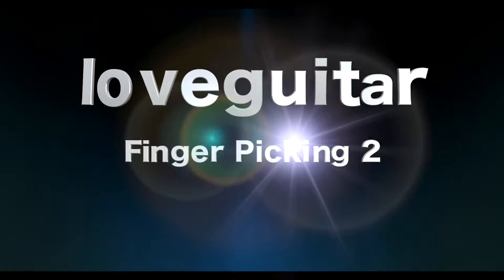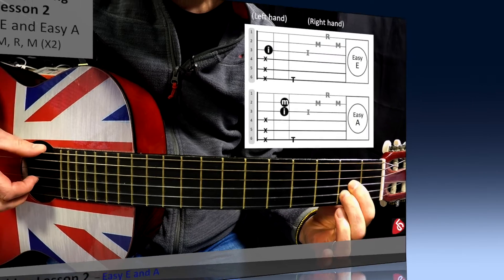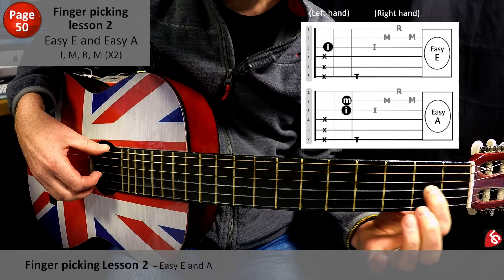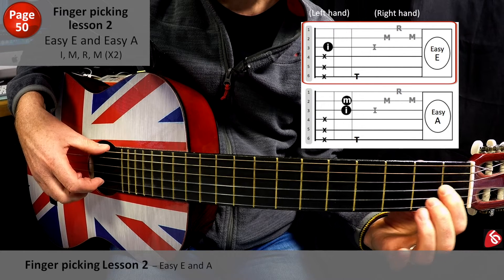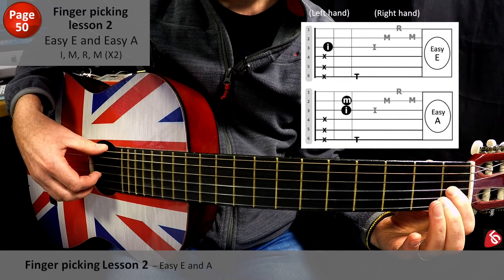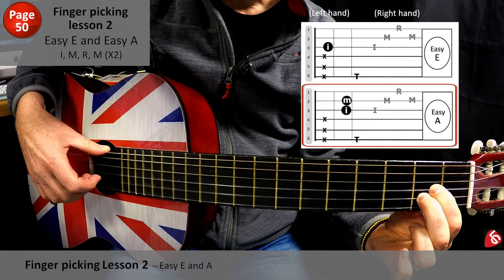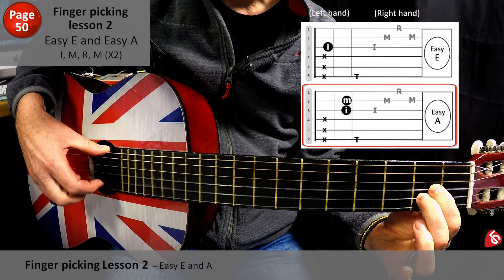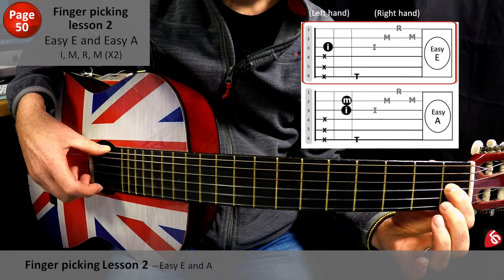GUITAR FINGER PICKING FOR BEGINNERS | LESSON #2 | Andy Read Guitar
Hi and welcome to guitar finger picking  lesson 2 - in this session we'll be learning to finger pick the chords of easy E and easy A.

We're still only playing 3 strings, and focussing mainly on getting our right hand fingers to pick out certain strings.

It's fiddly, and will take a little more time than just chords, but well worth the investment,

Page-by-page videos of the really helpful tuition book "Love Guitar – The Real Beginner's Guide":